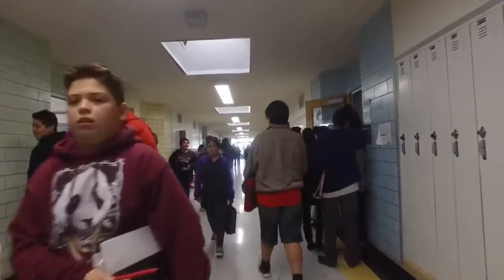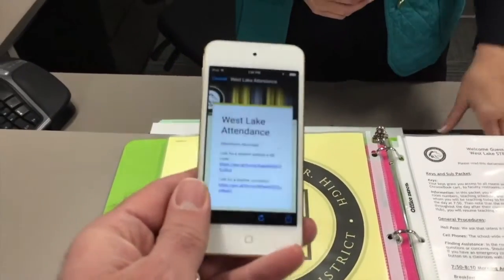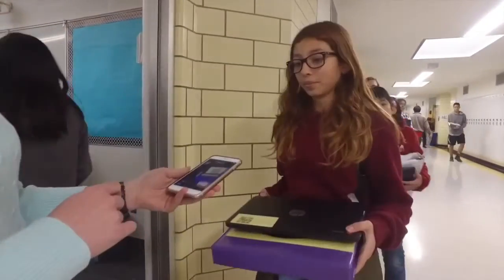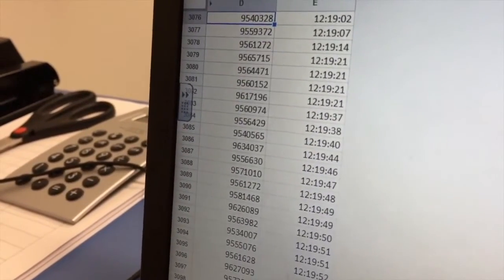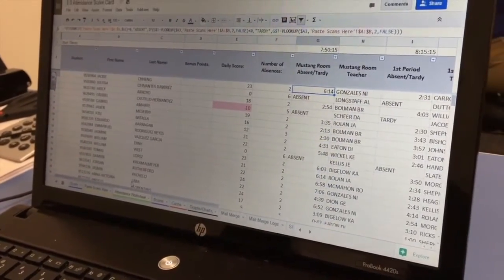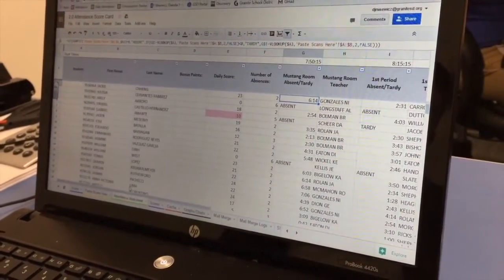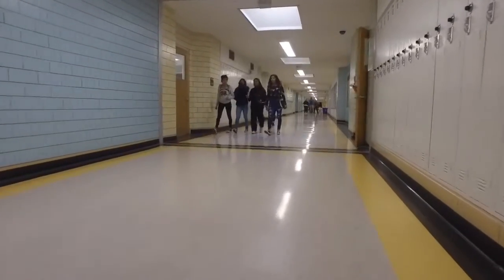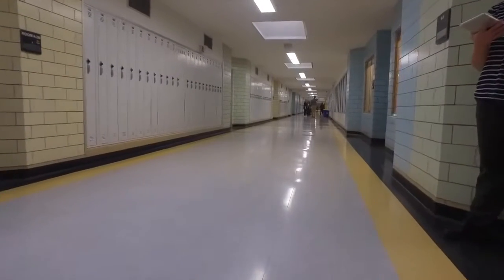PBIS QR Code Challenge